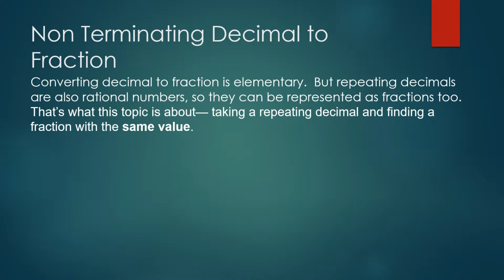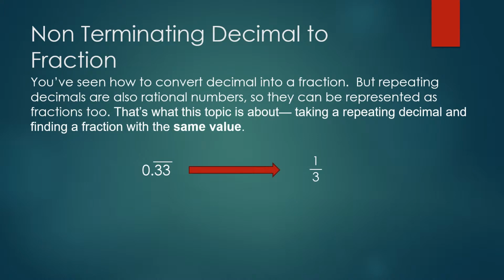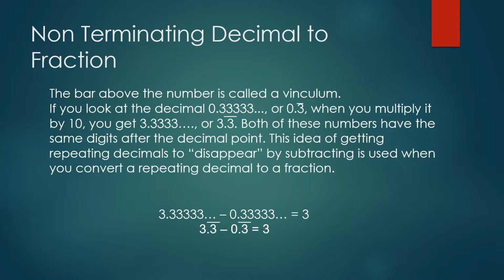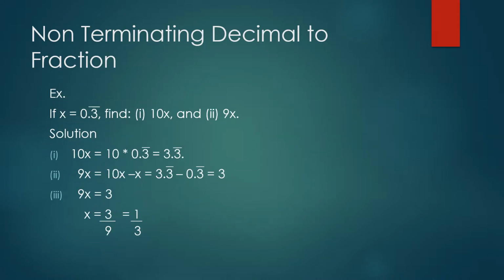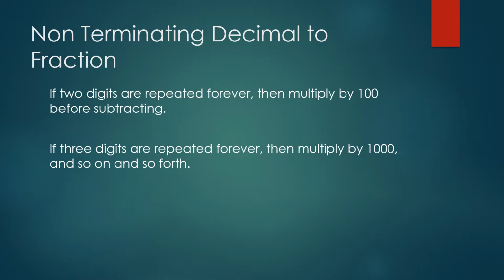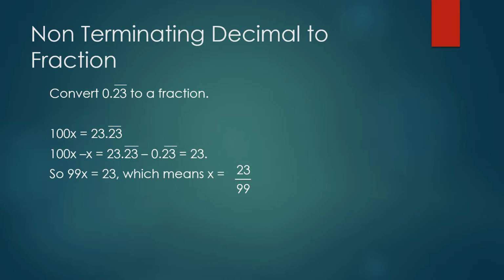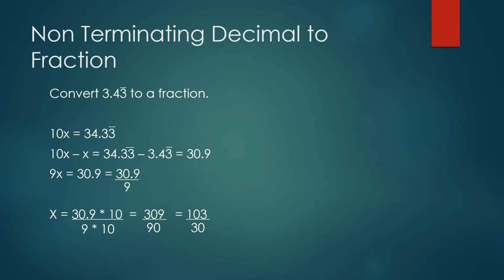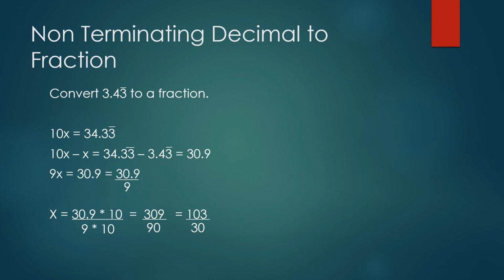Non Terminating Decimal to Fraction